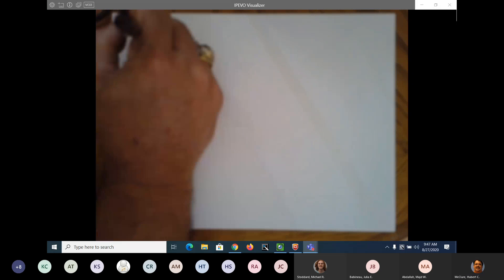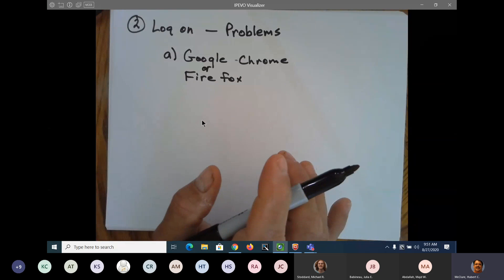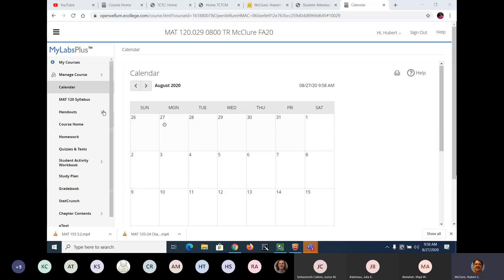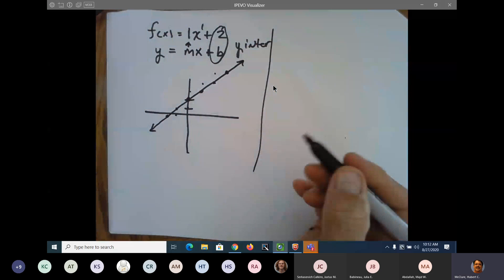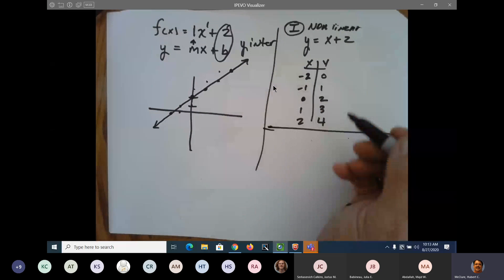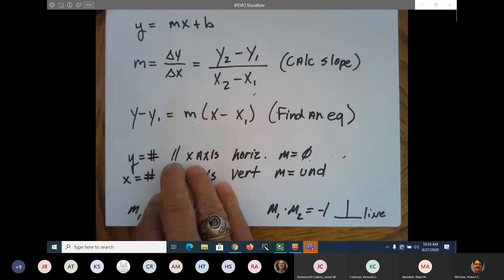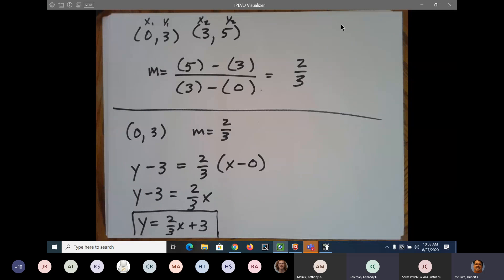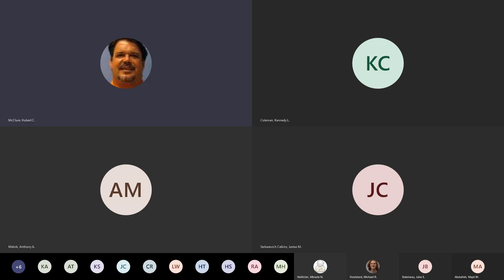MAT 109 Chapt 1 con't